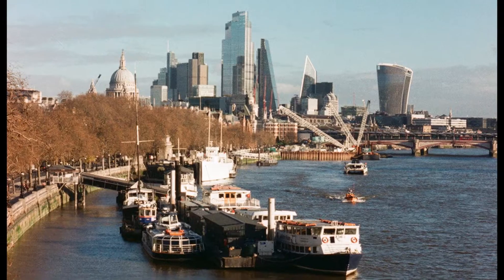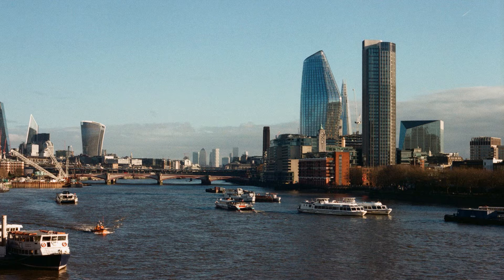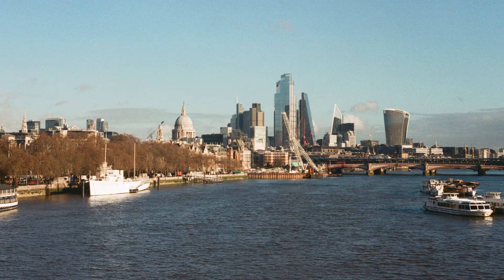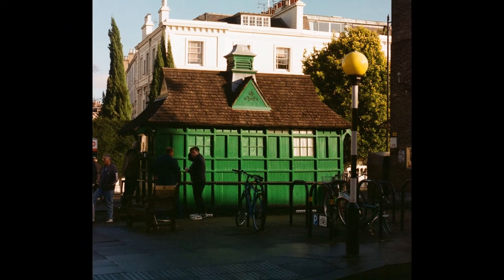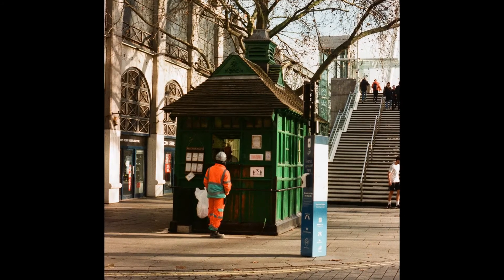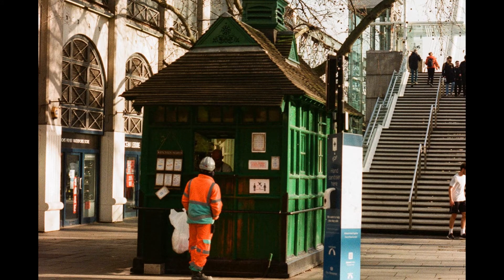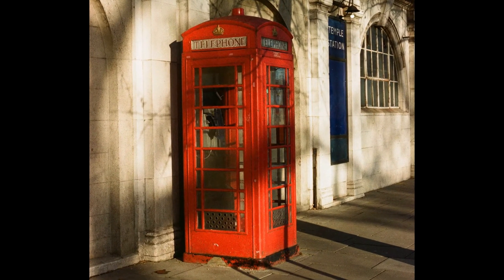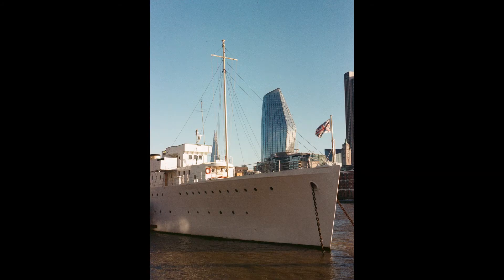Expired film 20 years old with amazing results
Expired film 20 years old with amazing results. Samsung film that I never knew of but I think its just like a home brand film from Jessops or Boots